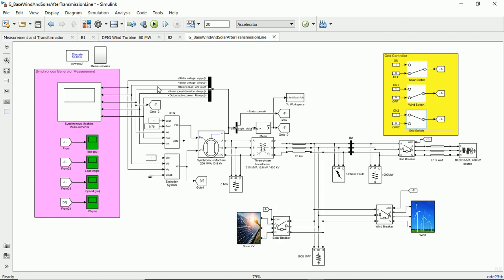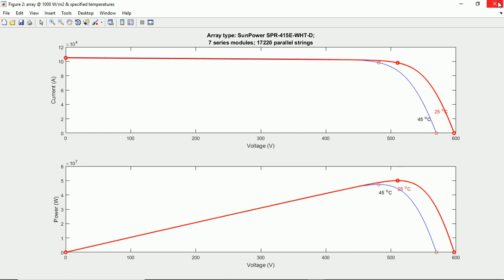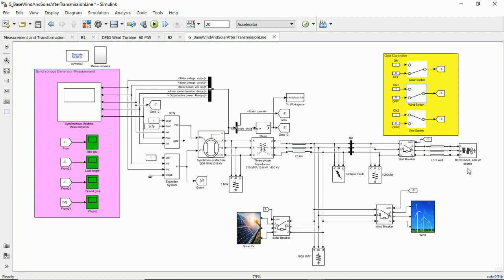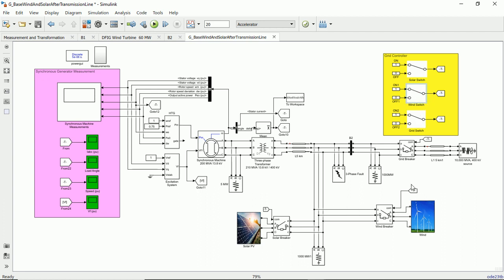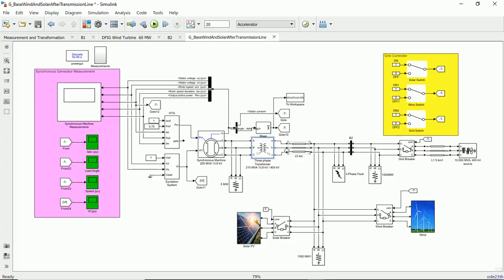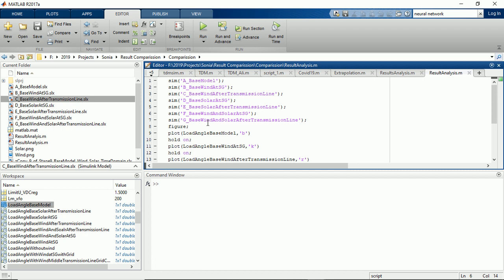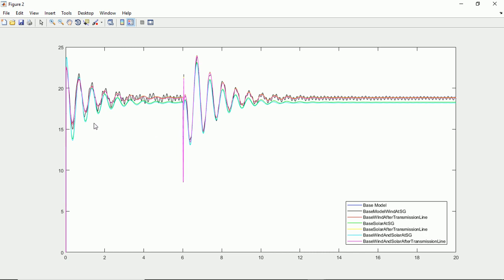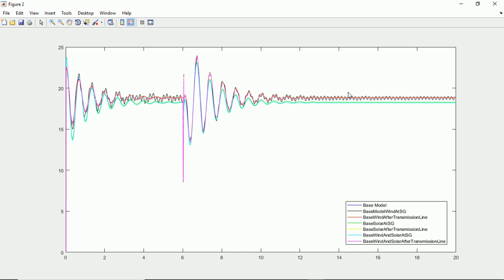Impact of Solar and Wind power on SMIB | Single Machine Infinite bus system | Matlab Simulink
If you purchase this model, we will help you to understand each and every component of the model through TeamViewer or Zoom sessions.

Hello everyone, this video is the second part of the series of SMIB transient response and load angle stability. In this video, I have added 50 MW solar PV and 60Mw Wind farms to the grid. The aim of the video is to plot the load angle response of solar and wind energy on the synchronous generator.
Single Machine Infinite Bus System (SMIB) is a test bus system where one can study the transient response of Synchronous Generator and Effect of Faults on the transmission line. In this particular case, the SMIB model is designed in Matlab Simulink Environment. This model can be used as the base model for studying the transient response in various conditions and one can employ techniques to improve the transient response of the Synchronous Generator.
The infinite bus has been modeled via 3 phase voltage source, this ensures that the voltage and frequency of the system will not change during sudden load.
In order to replicate the model, just follow the steps without missing any items during the selection of the blocks. Even after following the steps you are not able to replicate the System, drop me an Email on to get the model.
In my next video, I am going to discuss the results of the model and general topology of the Simulation. I will also discuss the effects of change in the value of various parameters.